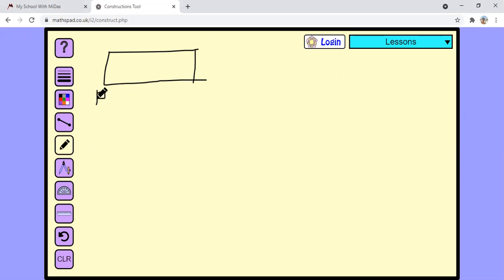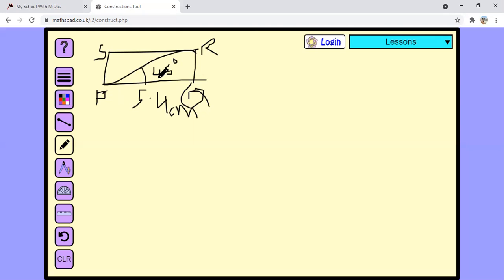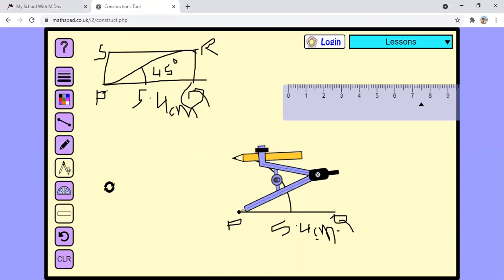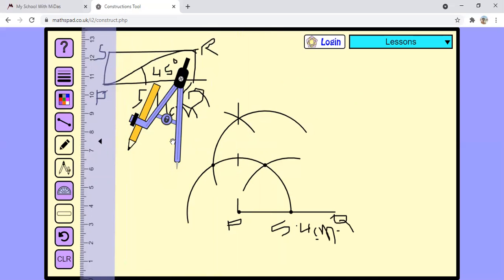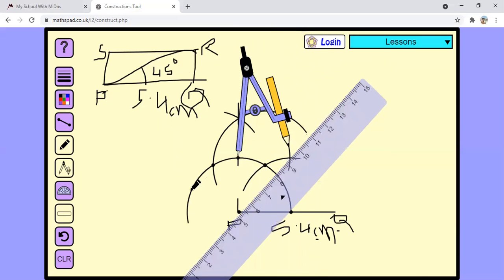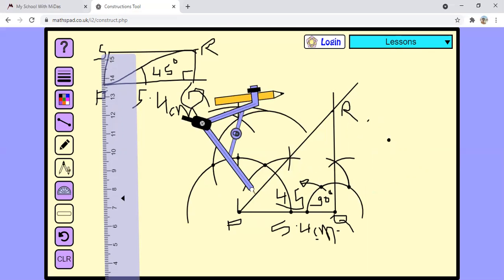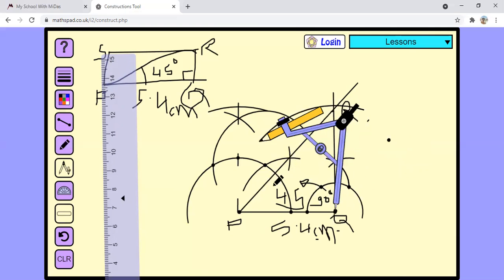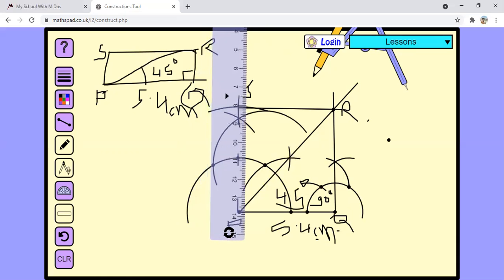CONSTRUCTION OF RECTANGLE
CONSTRUCT  RECTANGLE PQRS IN WHICH PQ=5.4cm and ∠QPR=45degrees.
Watch and practice it.